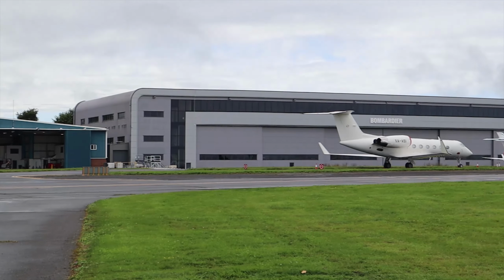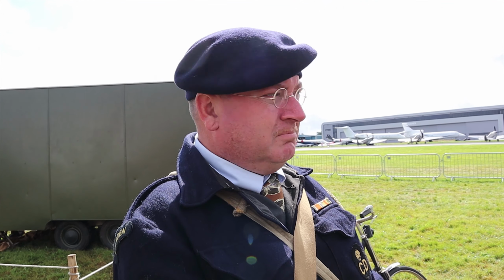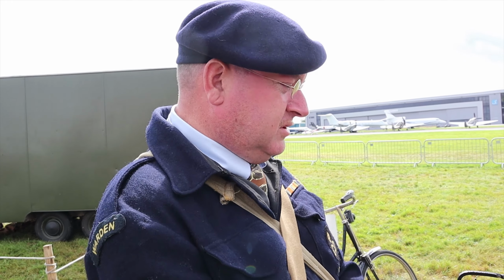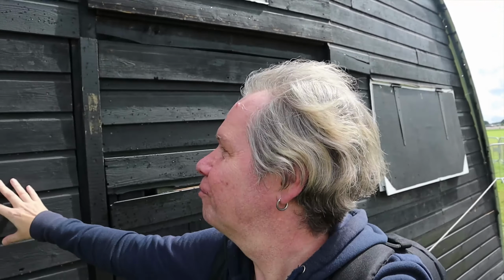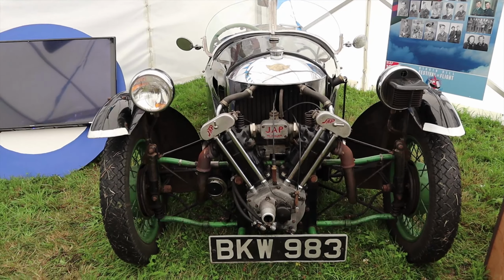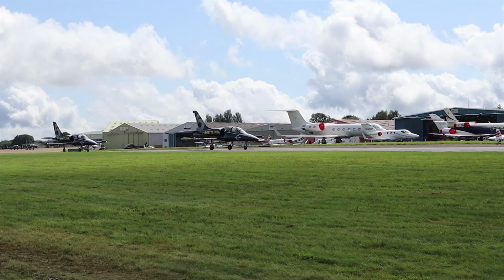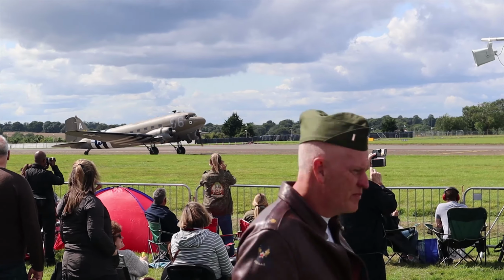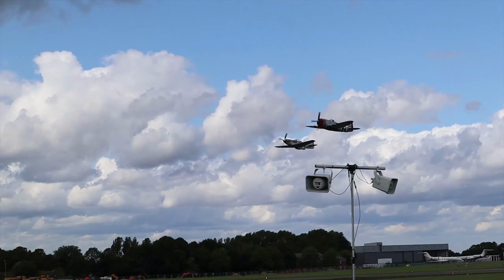Biggin Hill FESTIVAL OF FLIGHT 2019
In this Vlog, I attend the second day of the 2019 Biggin Hill Airport Festival of Flight which boasts Incredible aerial displays of new and old aircraft as well visiting my buddy Al at the Vintage 1940's Village. There is also a collection of Classic cars and vehicles, Stalls and Fun Fair. A great day!

Recorded: Sunday 18th August 2019